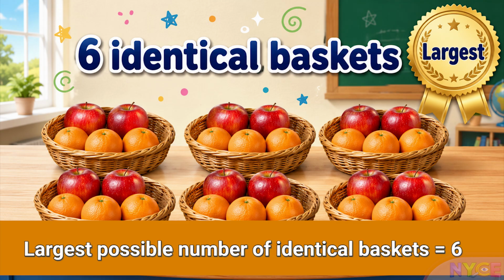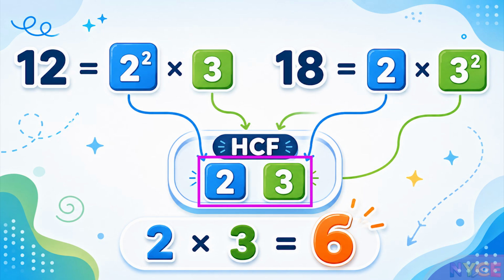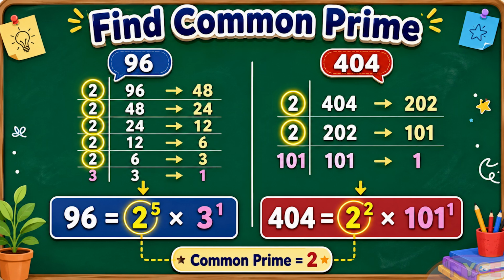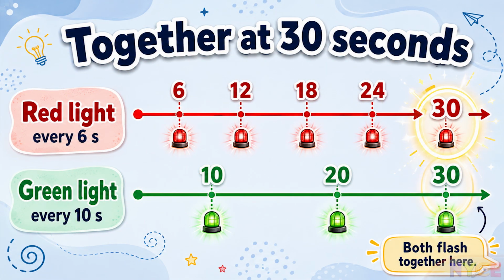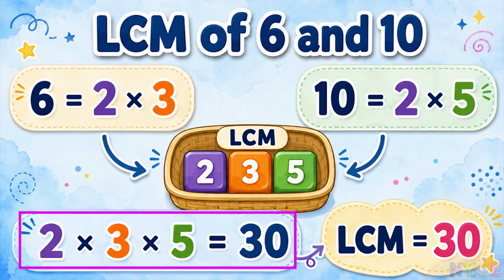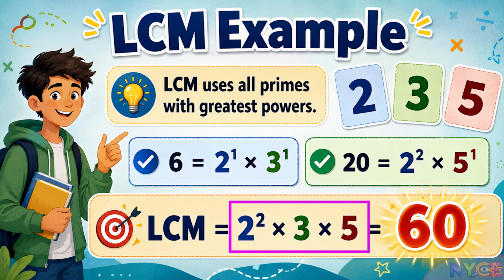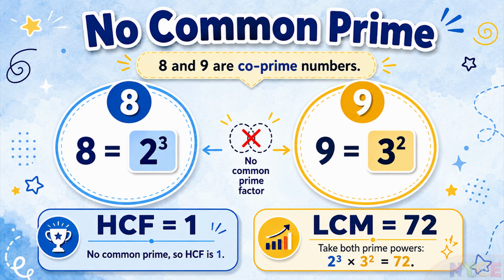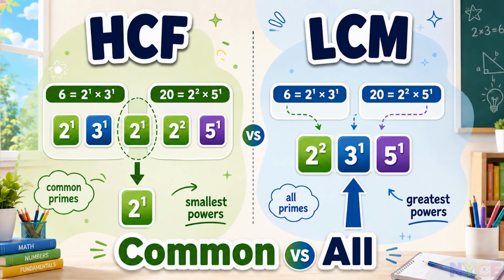Lesson 2: Finding HCF and LCM using Prime Factorization | Easy Explanation with Examples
HCF and LCM are important maths concepts used to solve sharing and repeating-cycle problems.

In this lesson, we learn how to find HCF and LCM using prime factorization in a simple and clear way.

We begin with a fruit basket example to understand why HCF is needed. Then we use flashing lights to understand why LCM is needed. After that, we solve examples step by step using prime factors.

Topics covered:

Meaning of HCF
Meaning of LCM
HCF using prime factorization
LCM using prime factorization
Difference between HCF and LCM
Examples: HCF of 12 and 18
Example: HCF of 96 and 404
Example: LCM of 6 and 10
Example: LCM of 6 and 20

Important idea:

HCF is used for sharing into the largest equal groups.
LCM is used for finding the first common meeting point.
For HCF, take common prime factors with the smallest powers.
For LCM, take all prime factors with the greatest powers.

This lesson is useful for students who want to understand HCF and LCM clearly without memorizing blindly. The examples are explained using real-life situations so that the concept becomes easy to remember.